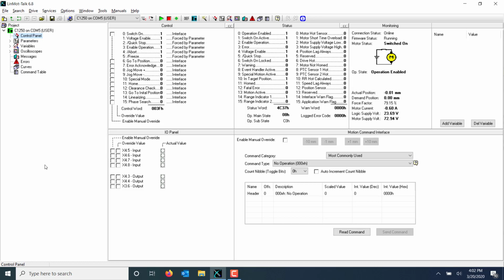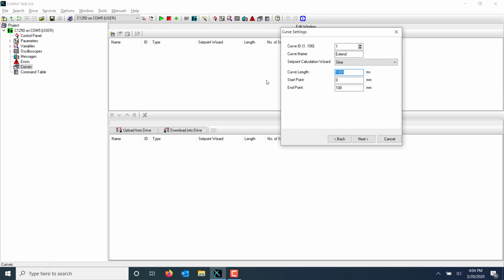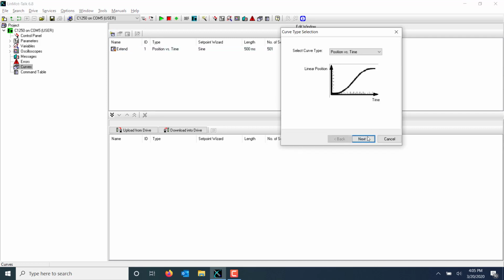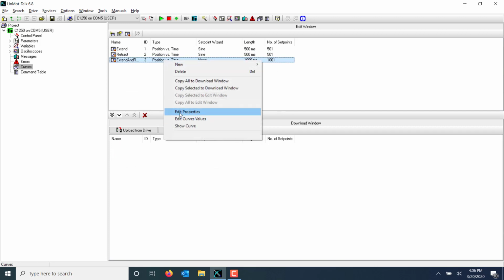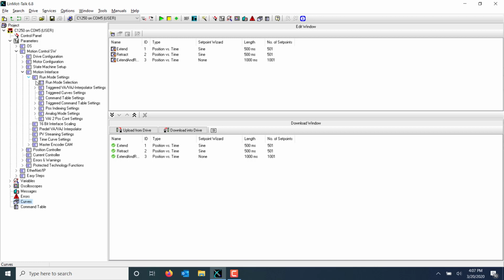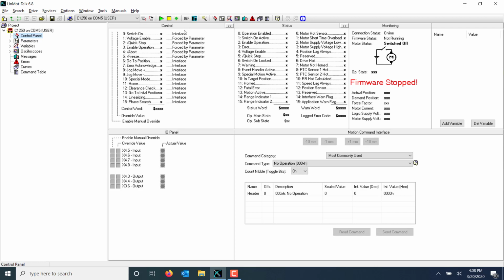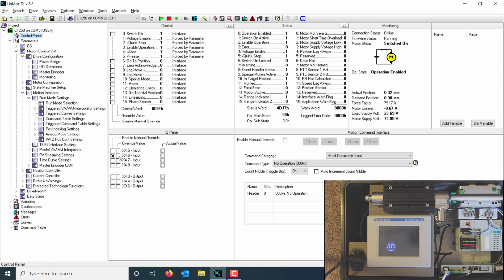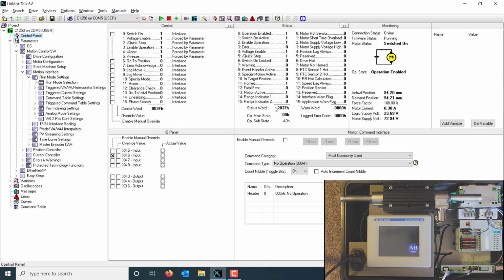LinMot Talk Configuration: Time Curves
A tutorial on using Time Curves with LinMot Drives.